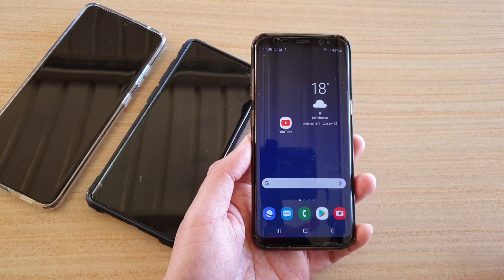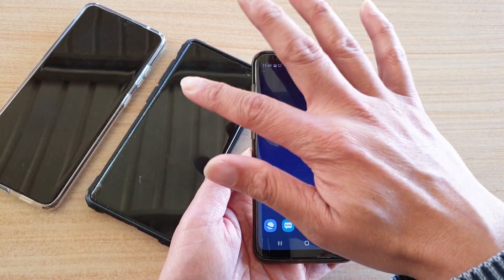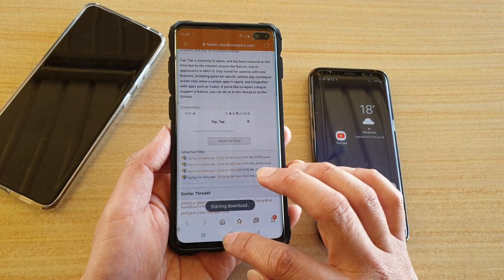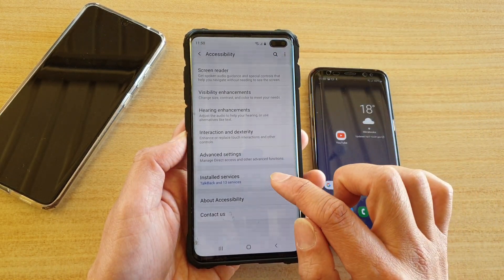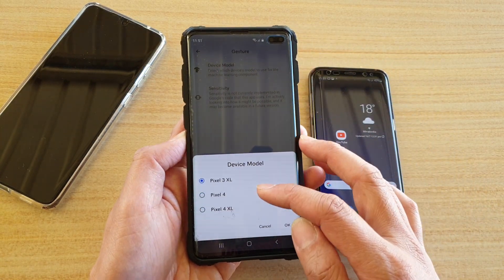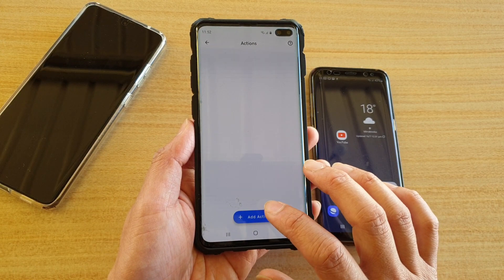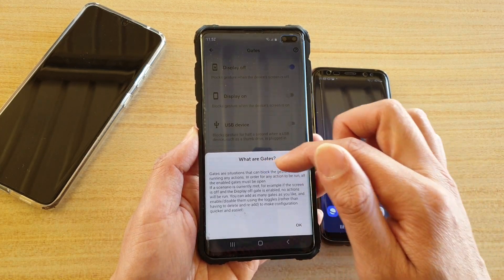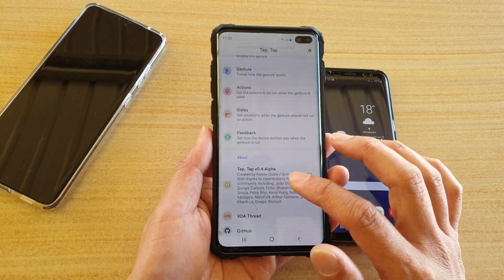New Tap Tap Gesture on An Android Phone - Works on Galaxy S8 / S9 / S10 / S20 / Pixel / More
See the new tap tap gesture features that works on an Android phone. I have test this feature on Galaxy S8, S9, S10, and S20.
 They all seem to works quite well except for the Galaxy S20, sometimes it does not respond to the Tap Tap.

Android 10.